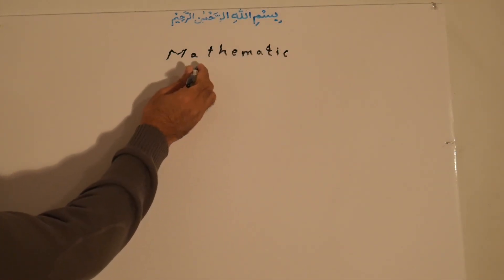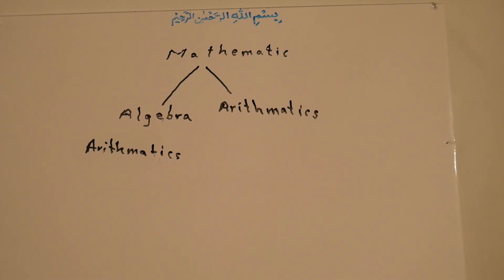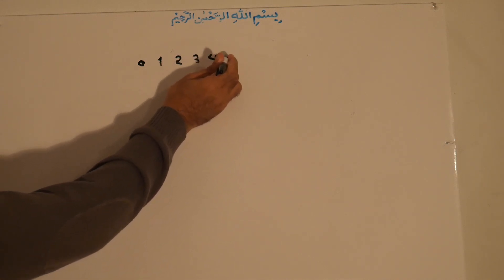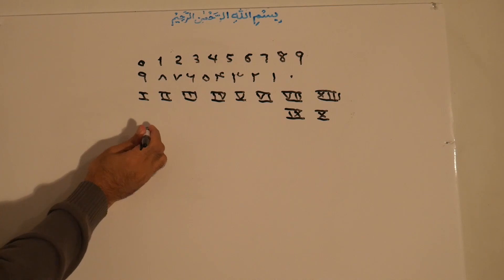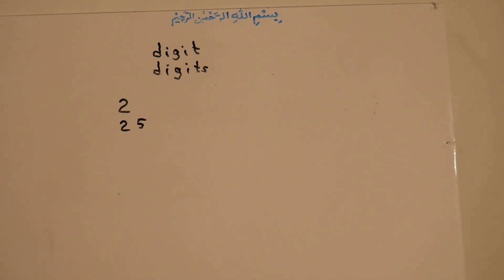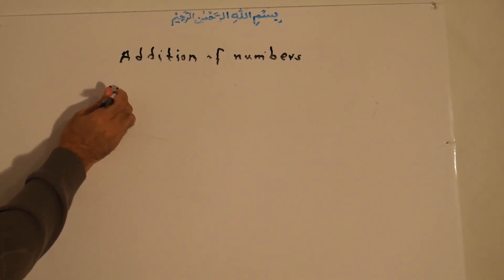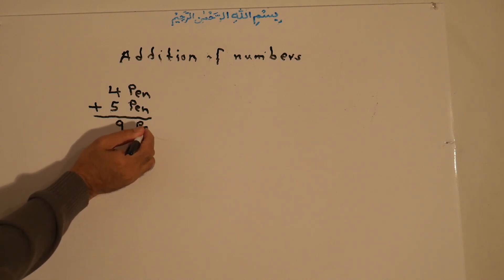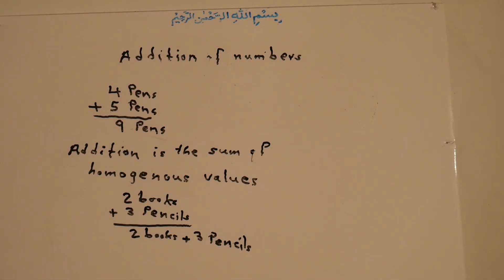1E. Introduction to Mathematics (beginners)